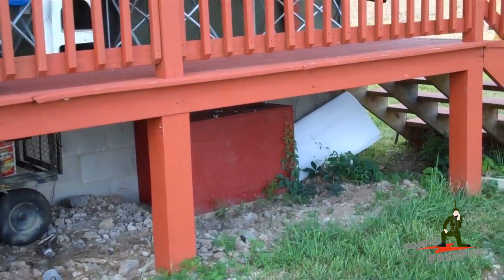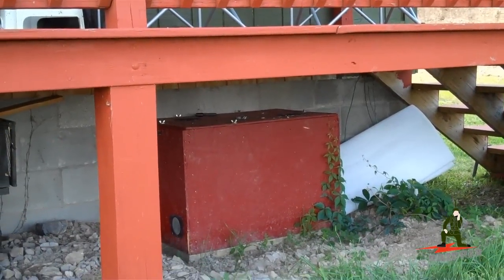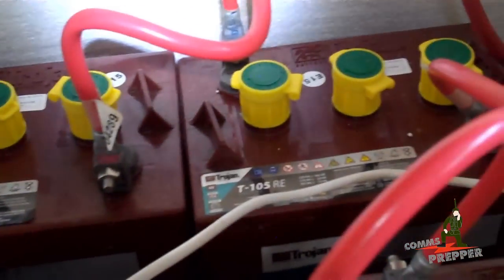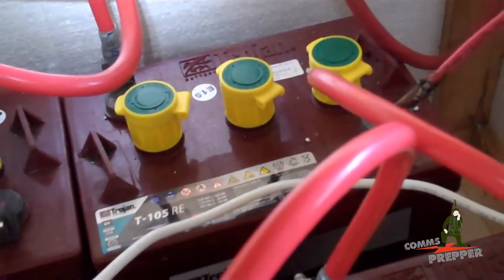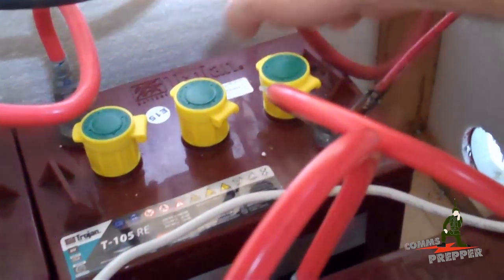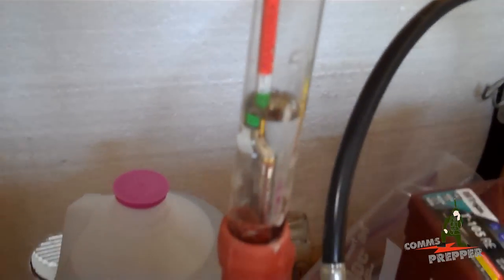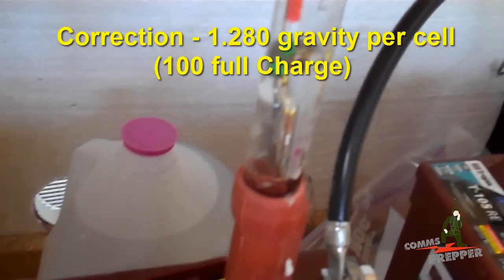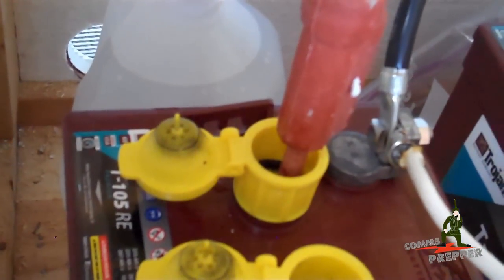Off-Grid Solar Power Batteries Trojan T-105RE